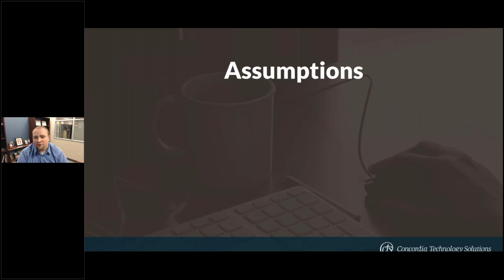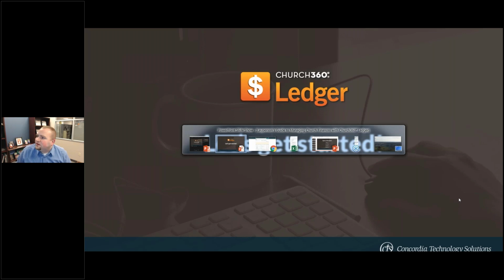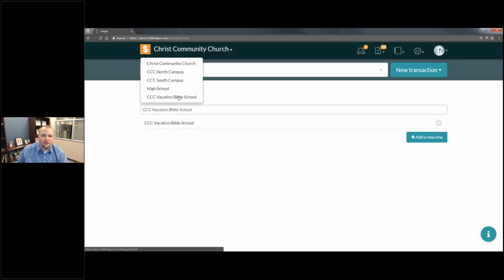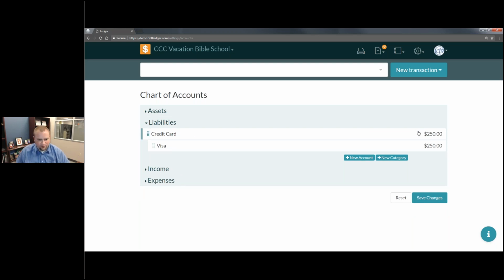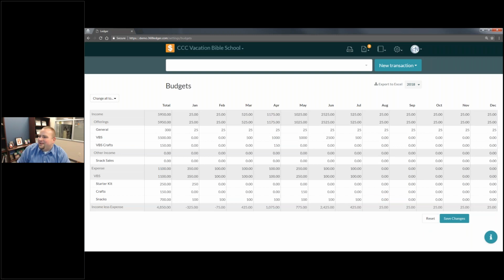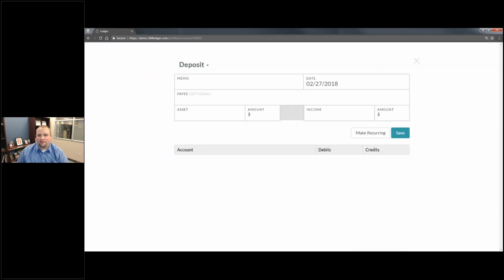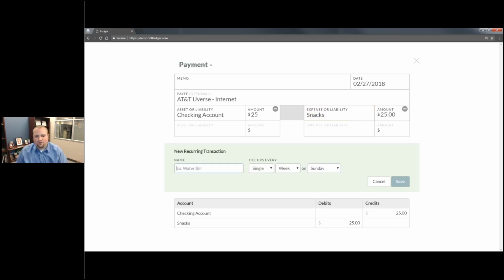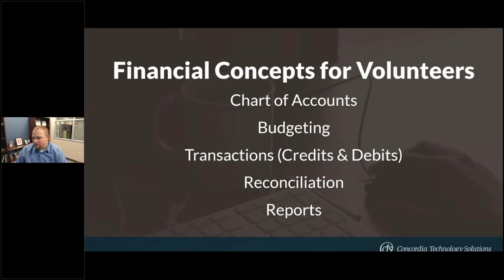Layperson’s Guide to Managing Church Finances with Church360° Ledger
Is a layperson in your church feeling overwhelmed or confused after taking on the church’s finances? If so, watch this webinar to get a layperson’s guide to managing church finances with Church360° Ledger.

This overview training was recorded live on February 27, 2018 and features Peter Frank, Senior Manager of Concordia Technology Solutions.